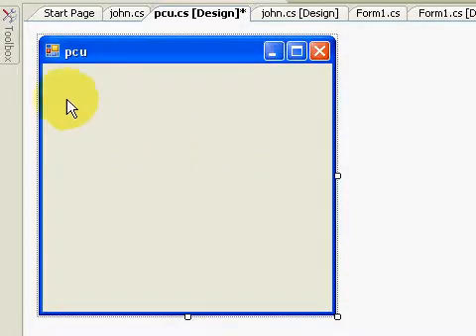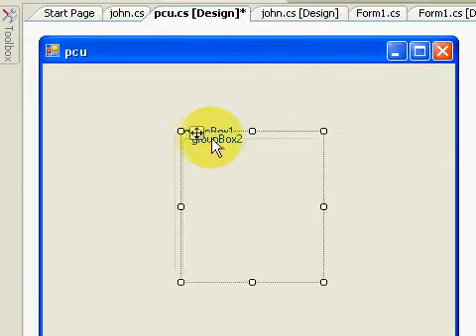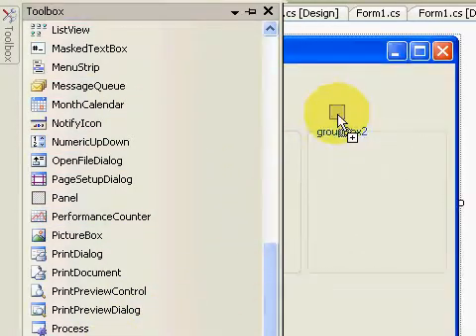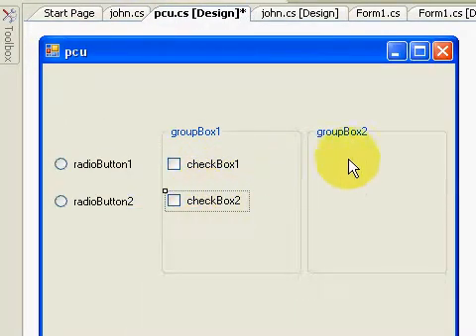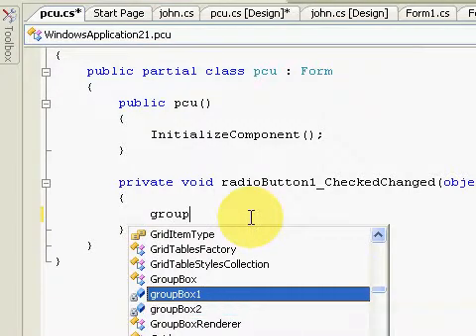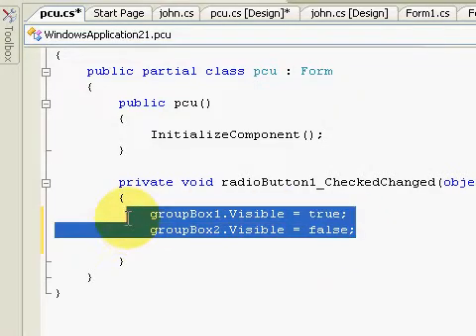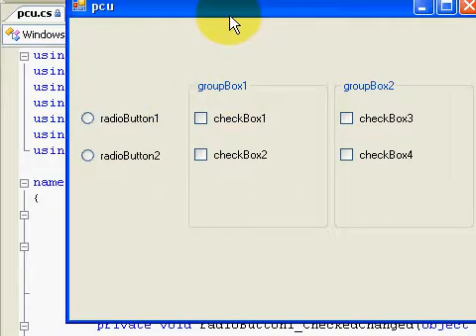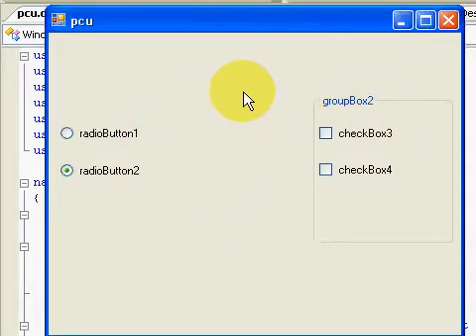c# tutorial part 3 (radio button)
c# tutorial (radio button),c# windows application